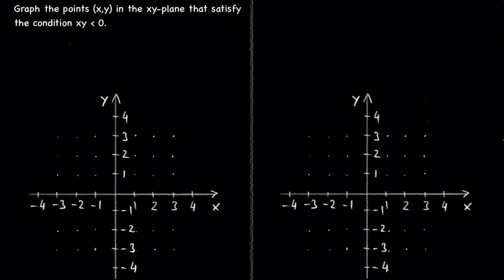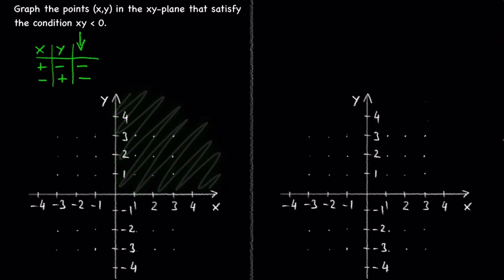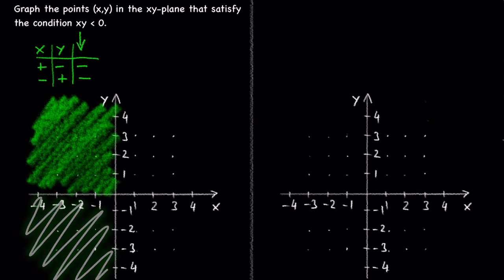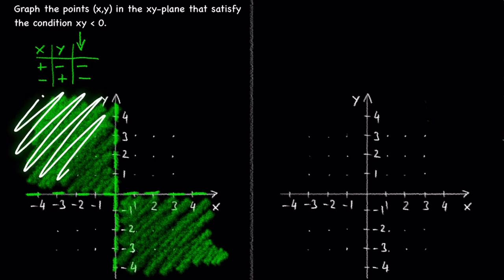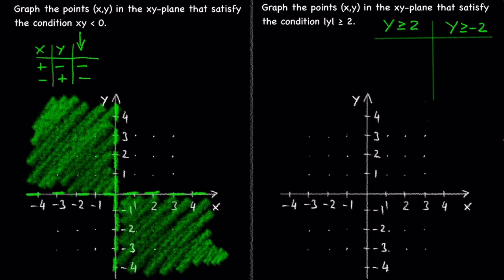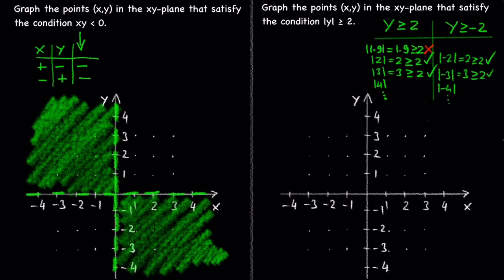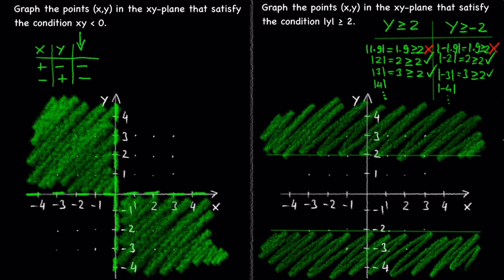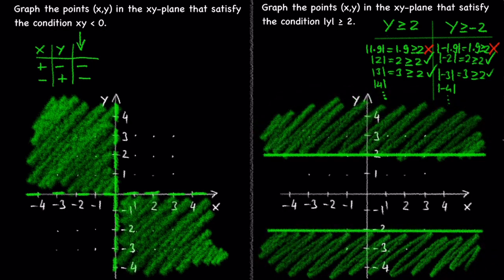Coordinate Plane, Plotting Points or Regions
This video shows how to plot points or regions on a xy-plane defined by inequalities and absolute values.